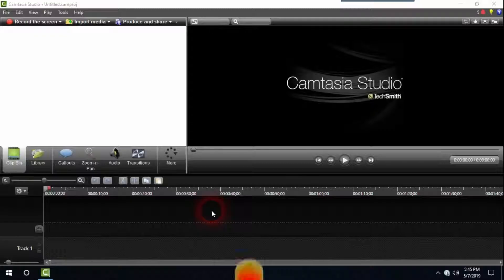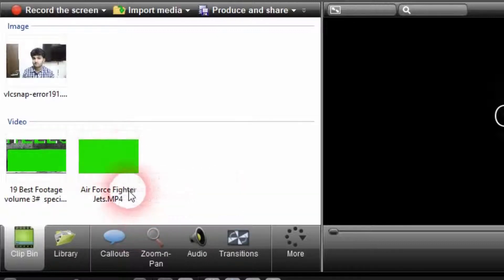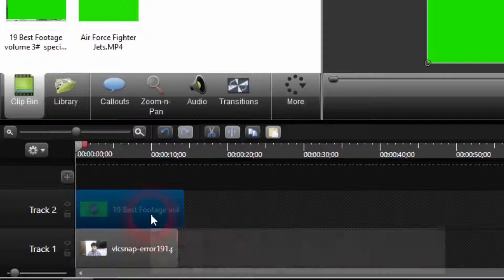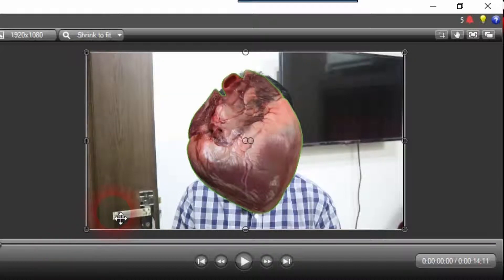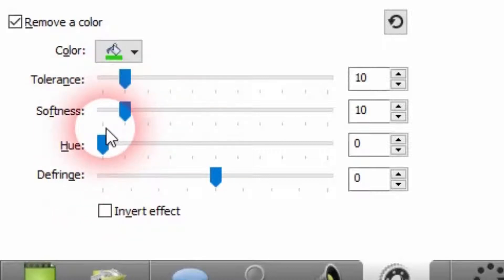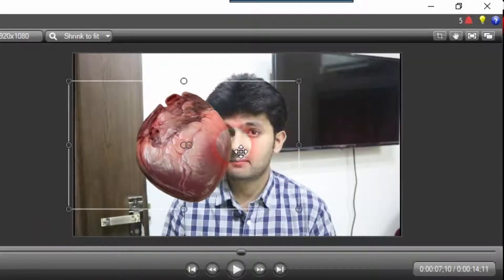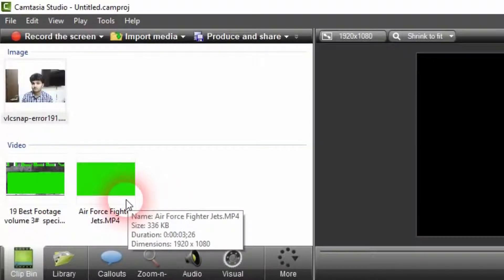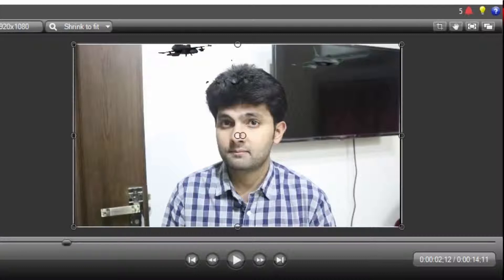How To Edit Green Screen Video Background In Camtasia Studio 9 Heart Green Screen Jet Green Screen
How To Edit Green Screen Video Background In Camtasia Studio 9
Note: Medium of Language is "English & Urdu/Hindi"
I have used 2 Green Screen Effects In This Video.
1. Beating Heart
2. Fighting Jets

These green screen are also provided in this video. You are free to use these green screens in your videos.

Green screen technology has been around since the early 1900s. But did you know that green screen technology isn’t exclusive to the color green?

This visual effect is often called chroma key compositing or chroma keying. It is a post-production effect that allows video editors to replace backgrounds and insert footage or images into their scenes.

Many companies use green screen to produce informative product videos, company updates and more. It is a useful and valuable tool when you want to produce a professional looking marketing video quickly and affordably.

What is Green Screen Used For?
There are many practical use cases for green screen and it all depends on what you are trying to achieve with your video production.

On big Hollywood sets you will see green screens as large as a city block! It’s unlikely that you’ll have that type of budget, but if your company is ready to invest in video marketing, you will have the tools to produce some amazing marketing videos!

Some common use cases for green screen are include:
1. Marketing Videos
2. Creating Engaging YouTube Videos
3. Split Screen Videos
4. Replacing Backgrounds

How to Use Green Screen Software
Step 1 – Drag and Drop

Select the “remove a color” feature in the visual effects menu in Camtasia. Then all you need to do is drag and drop on the clip. Simple as that!
Step 2 – Select Color

Select the color you want to remove from your scene. This usually works best with green or blue in your scene. Fun fact, filmmakers have used many different colors including red, yellow and black to replace backgrounds, but often green and blue work the best.
Step 3

Replace the image or background in your scene with your desired footage, background or image. In Camtasia, you can adjust the replaced image using the rotation tools in the properties panel to easily scale your image.
As you can see, green screen software can be very easy to use. With three simple steps in Camtasia you can replace a background using the “Remove A Color” feature.